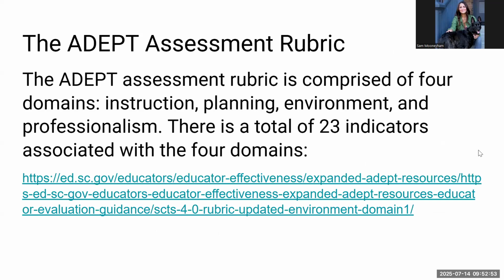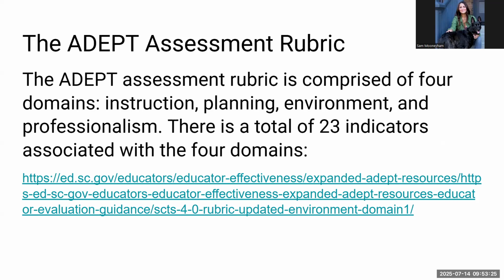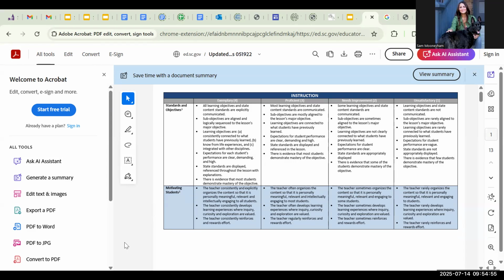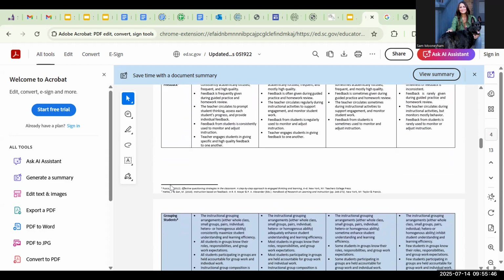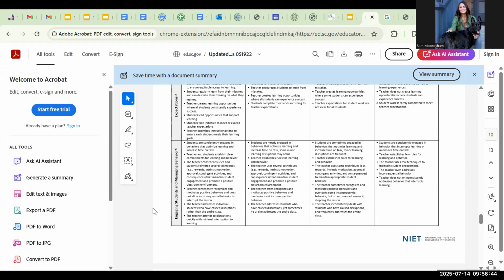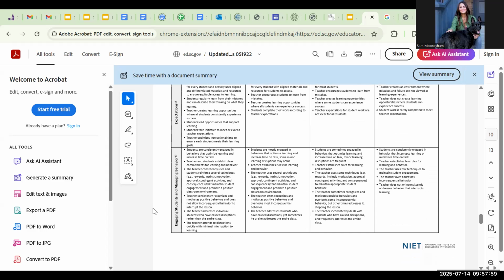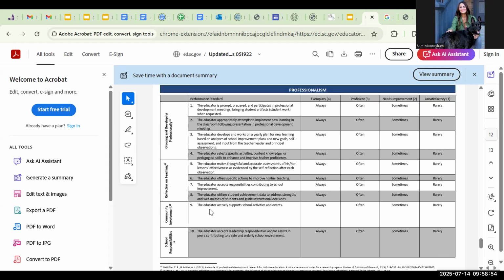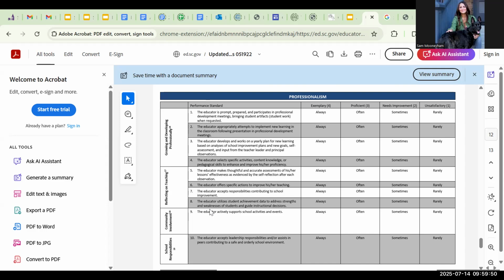ADEPT SCTS 4 0